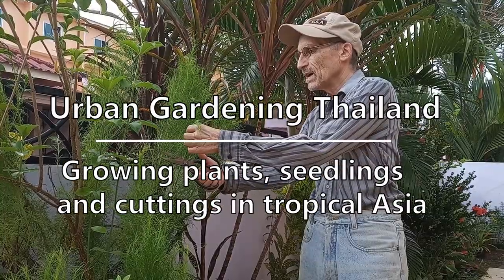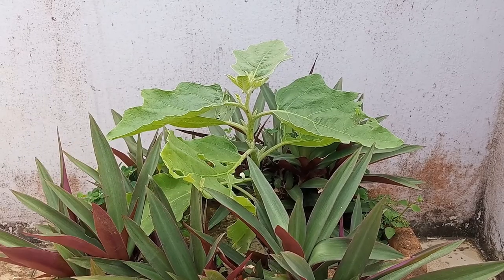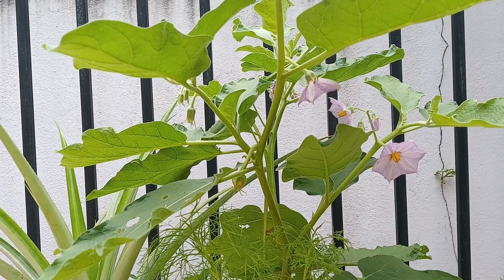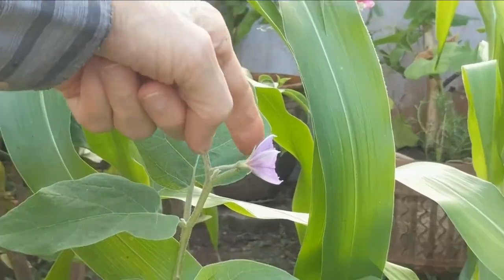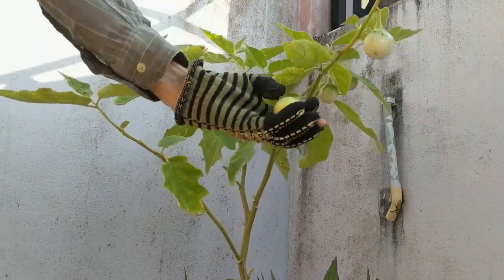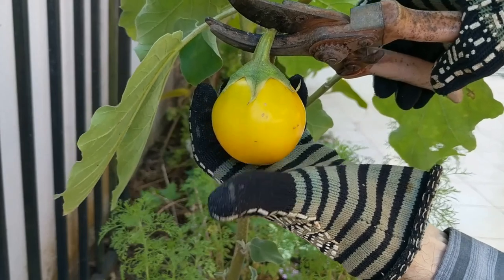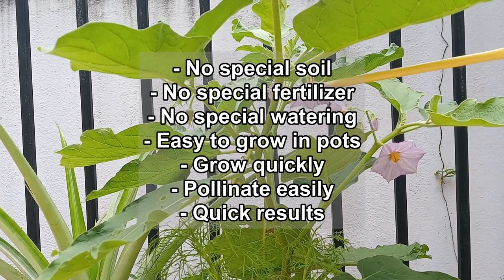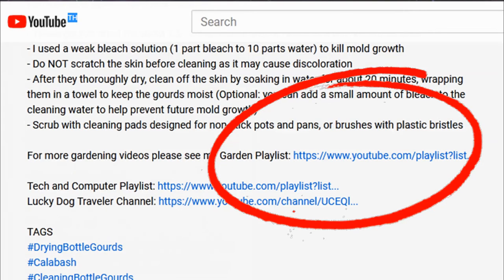Growing and Harvesting Thai Eggplant (English)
Step #1 - 00:38 After 2 months have flowers and eggplant
Step #2 - 00:59 Flick flowers to help pollination
Step #3 - 01:07 Water sufficiently
Step #4 - 01:20 Remove eggplant for cooking after 3.5 months
Step #5 - 01:37 Remove mature eggplant for seeds

Thai eggplant (มะเขือ) is the name for several varieties of eggplant used in Southeast Asian cooking. It is also known as Kermit Eggplant. In Thailand you can find Thai Purple, Green, Yellow, and White varieties. When used for cooking they are golf ball sized and are commonly used in Thai and Cambodian cuisines; the green-white varieties are essential ingredients in Thai curry dishes. I really enjoyed growing Thai eggplants and they seemed easy to grow:

- No special fertilizer
- No special watering
- Easy to grow in pots
- Grow quickly
- Pollinate easily
- Quick results